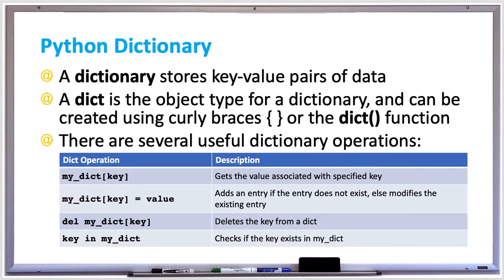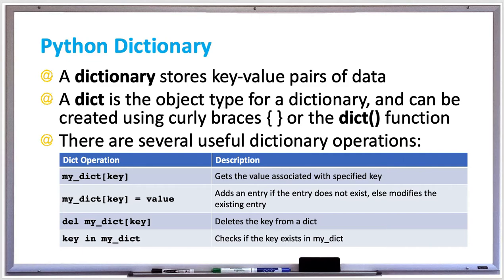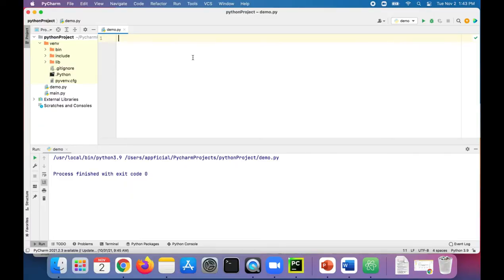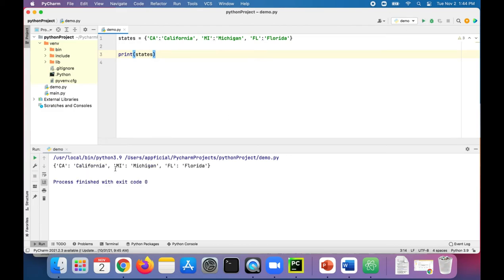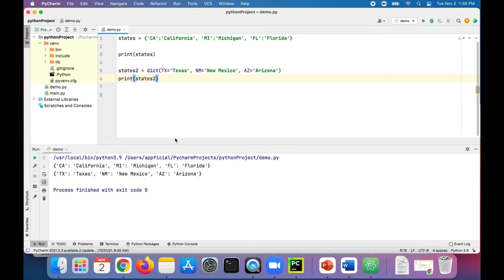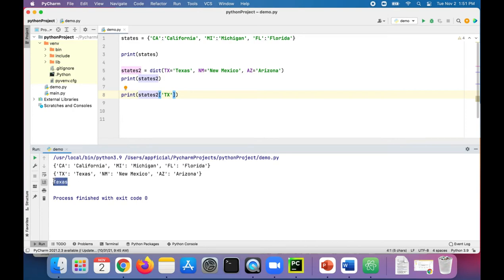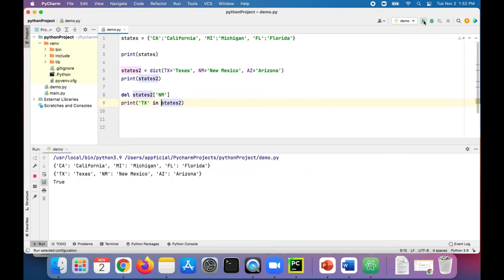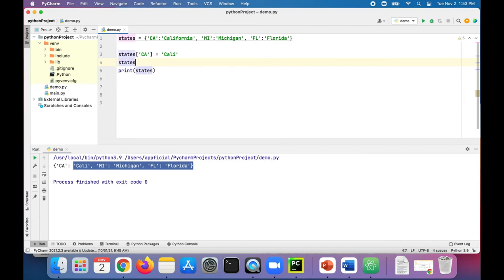Python Dictionary - How to create a Dictionary and useful Dict Operations - Code Example APPFICIAL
A dictionary stores key-value pairs of data. A dict is the object type for a dictionary, and can be created using curly braces { } or the dict() function. There are several useful dictionary operations:

my_dict[key] - Gets the value associated with specified key

my_dict[key] = value - Adds an entry if the entry does not exist, else modifies the existing entry

del my_dict[key] - Deletes the key from a dict

key in my_dict - Checks if the key exists in my_dict